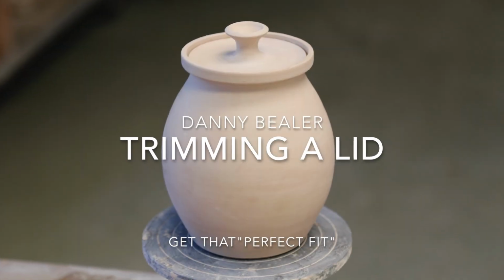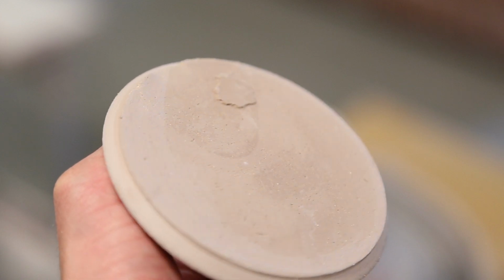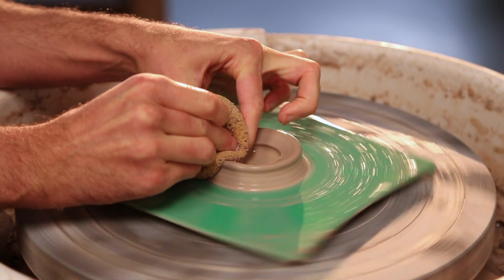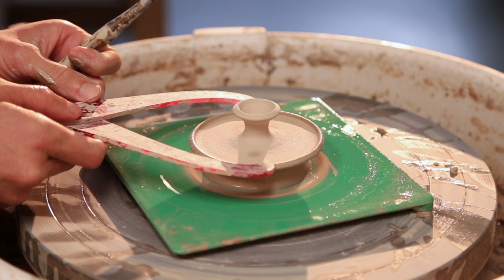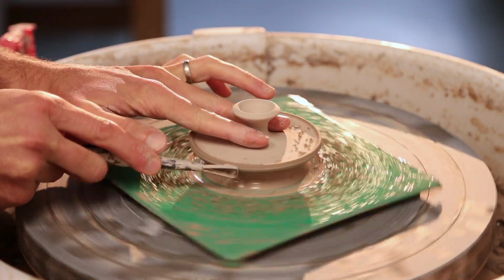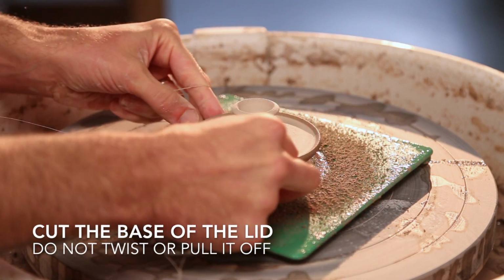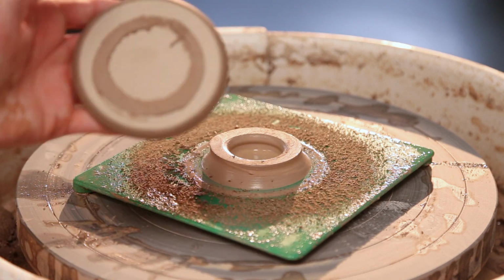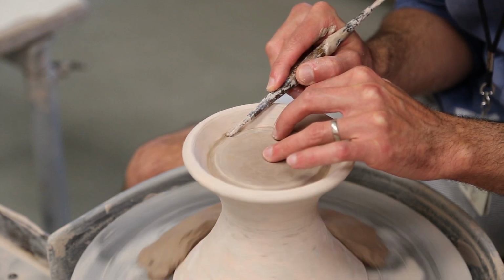HOW TO TRIM A LID